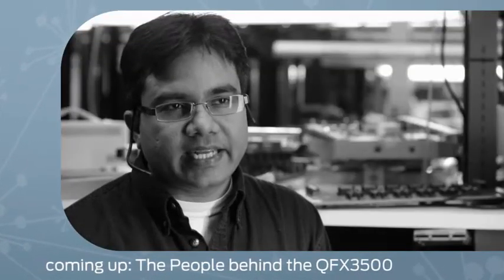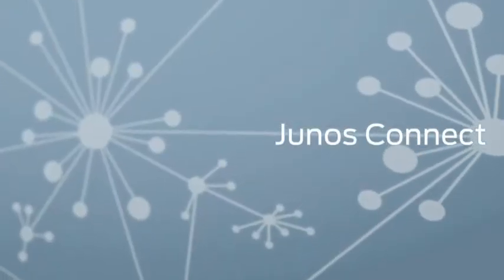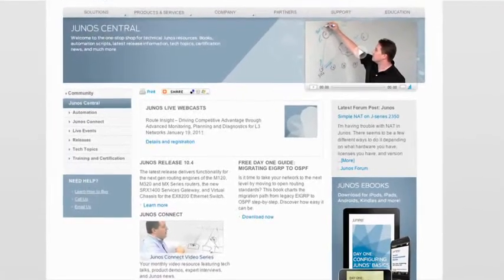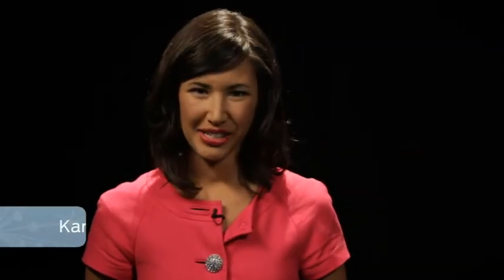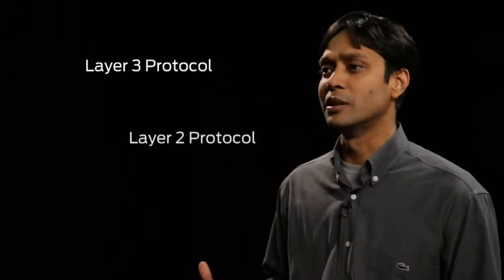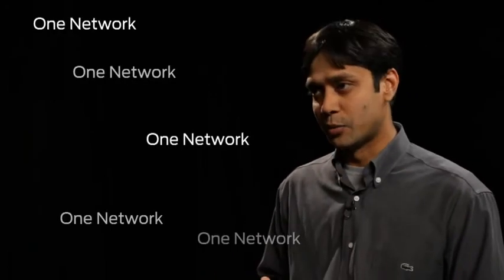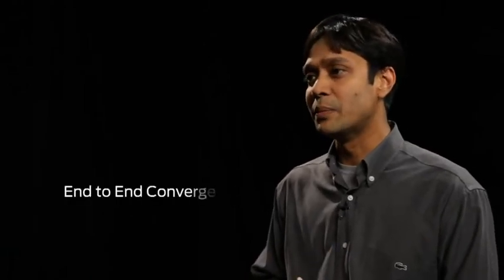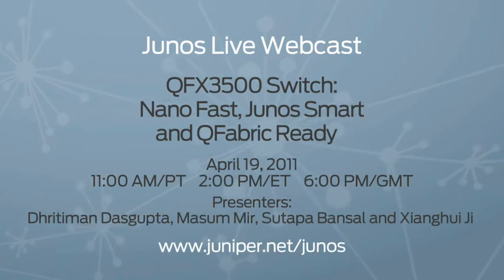Junos Connect Video Series - QFabric, QFX3500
Junos Connect is your monthly video series featuring interviews with Juniper Networks product experts, product demos, news and more.

Audio Transcript:

KARA

[MOODY MUSIC -- DRONE.  LIKE A MOVIE TRAILER]

KARA VO:
IT'S A QUANTUM LEAP.
A GAME CHANGER.
IT'S  Q-FABRIC.   AND ITS HERE.
KARA CU:
TODAY ON JUNOS CONNECT, WE'RE TALKING EVERYTHING QFABRIC.
WE'LL TELL YOU ALL WE KNOW ABOUT JUNIPER'S LATEST INNOVATION:  FROM HOW WE MADE IT TO HOW IT WILL REVOLUTIONIZE THE WAY YOUR DATA CENTER OPERATES.
 [OPEN]

KARA:
I'M KARA TSUBOI.

WELCOME TO JUNOS CONNECT, YOUR ONE STOP VIDEO SOURCE FOR ALL THINGS JUNOS!

1B SINGLE QFABRIC INTERVIEW   1:00

KARA:
SCALABILITY, ANY-TO-ANY CONNECTIVITY, LOW LATENCY. ALL THINGS WE LIKE TO HEAR WHEN IT COMES TO TODAY'S DATA CENTERS
JOINING US TODAY IS DD TO TELL US ABOUT QFABRIC AND HOW IT CHANGES THE WAY DATA CENTERS OPERATE

1C   2 SHOT  QFABRIC INTERVIEW 1:00

KARA:

WELCOME DD

WHY DON'T YOU START BY TELLING US WHAT IS QFABRIC?

HOW DOES THE QFX3500 FIT IN?

WHY IS IT A SUCH A BIG DEAL?

WHERE WOULD A CUSTOMER BE PUTTING THIS?

KARA:
THANKS FOR JOINING US DD. FIND OUT MORE ABOUT QFABRIC AND DOWNLOAD PRADEEP SINDOO'S WHITEPAPER ON THE JUNIPER WEBSITE

DHRITIMAN DASGUPTA
DIRECTOR PRODUCT MARKETING MANAGEMENT

2B SINGLE ENGINEER INTERVIEWS

KARA:

BEHIND EVERY INNOVATION, YOU'LL FIND A GROUP OF DEDICATED PEOPLE PUTTING IN A LOT OF EFFORT AND A LOT OF TIME.

LET'S MEET THE TEAM BEHIND QFABRIC AND THE QFX3500 SWITCH.

MORE INTERVIEWEES TALKING ABOUT HOW MUCH FUN IT WAS TO WORK ON.  HOW PROUD THEY ARE OF IT.  WHAT IT WILL MEAN FOR THEM/AMERICA/THE WORLD.

QUESTIONS:
WHAT WAS YOUR ROLE IN THE DEVELOPMENT OF THE QFX3500?

WHAT IS YOUR PERSONAL FAVORITE FEATURE OR CAPABILITY OF THIS NEW SWITCH?

WHAT WAS YOUR ROLE IN THE DEVELOPMENT OF QFABRIC?

I KEEP HEARING THIS IS GAME-CHANGING.  WHAT DO YOU MEAN BY THAT AND WHY?

2C SINGLE BUMP :  15

KARA:
IS YOUR NETWORKING SOLUTION KEEPING UP WITH TODAY'S TRAFFIC LEVELS AND COMPUTE CAPACITY?

STAY TUNED: IT'S QFABRIC TO THE RESCUE.

SEGMENT THREE   QFX3500  INTERVIEW

3A 2 SHOT HELLO/WELCOME BACK :10

KARA:
WELCOME BACK TO JUNOS CONNECT, I'M KARA TSUBOI.

TODAY'S DATA CENTERS ARE BUILT WITH HIGH-PERFORMANCE, HIGH DENSITY SERVERS

COMPUTE  AND STORAGE CAPACITY CREATES THE NEED FOR HIGH PERFORMANCE NETWORKS

TODAY WE HAVE MASUM MIR TO TALK TO US ABOUT HOW THE QFX3500 ADDRESSES THESE CHALLENGES

3B  SINGLE QFX3500  INTERVIEW

KARA:
WELCOME MASUM.

TELL ME ABOUT THE QFX3500, WHAT CAN IT DO?

TELL US MORE ABOUT THE SPEED AND PERFORMANCE

TELL ME MORE ABOUT I/O CONVERGENCE

HOW DOES THE QFX3500 SUPPORT EXTREME VIRTUALIZATION

KARA:
FOR A DEEP DIVE INTO THE QFX3500, REGISTER FOR THE APRIL 19TH LIVE WEBCAST PRESENTED BY DD, MASUM PLUS OTHER FABRIC TEAM MEMBERS.

LIVE WEBCAST INFO:

QFX3500 Switch: Nano Fast, Junos Smart and QFabric Ready
April 19, 2011 11:00 AM/PT 2:00 PM/ET 6:00 PM/GMT
Presenters: Dhritiman Dasgupta, Masum Mir, Sutapa Bansal and Xianghui Ji

MASUM MIR
DIRECTOR PRODUCT LINE MANAGEMENT
3C 2 SHOT  BYE :10

KARA:

THAT'S IT FOR THIS EPISODE, IM KARA TSUBOI.